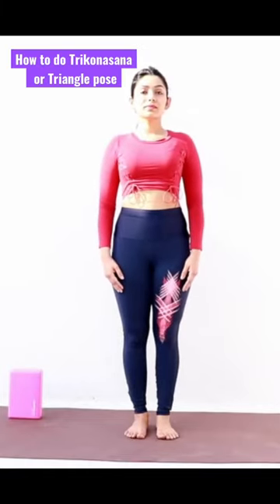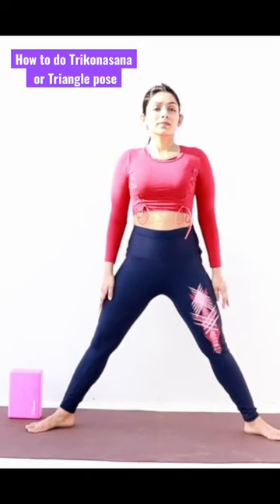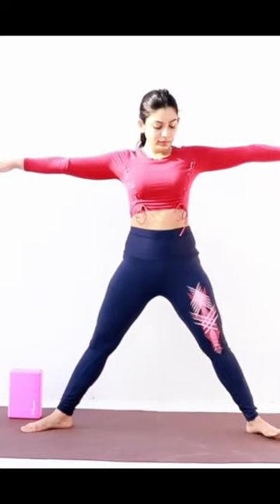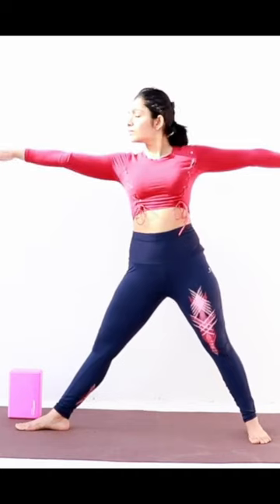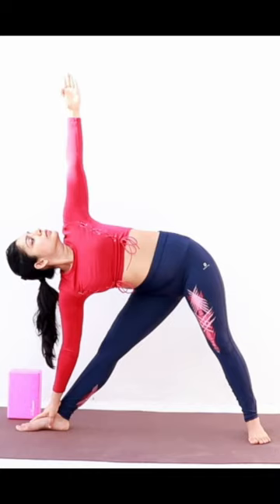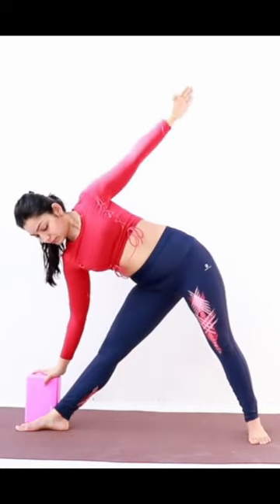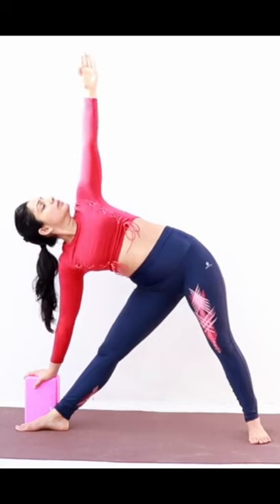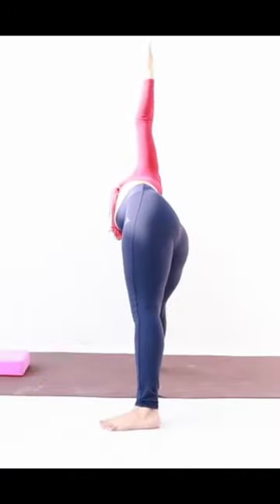How to do Trikonasana or Triangle pose | Yoga for Beginners | Asana of the day